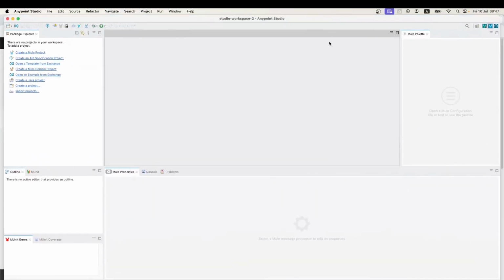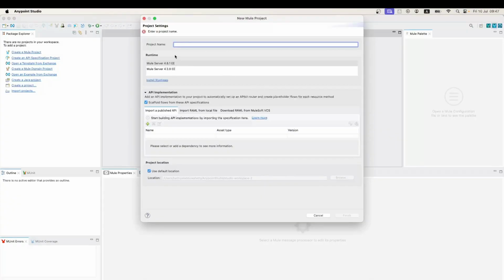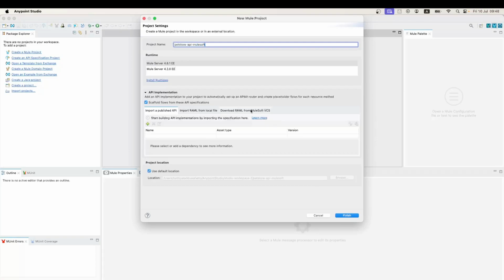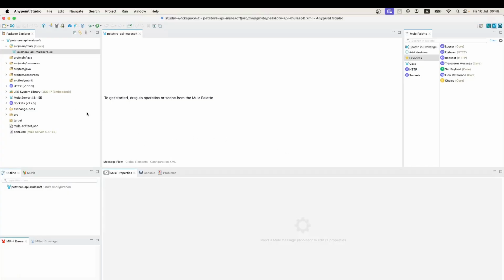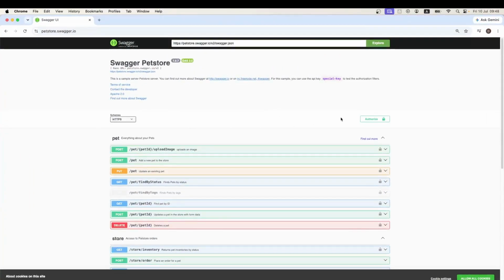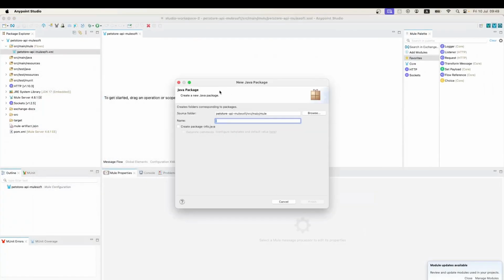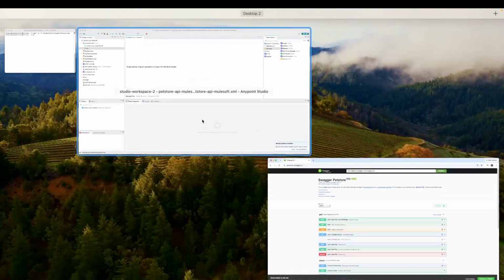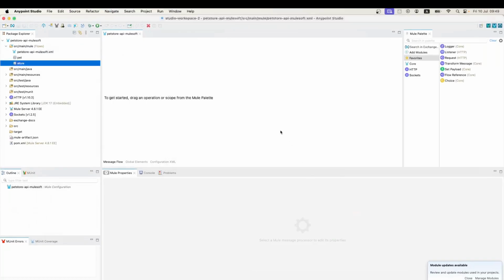MuleSoft API Tutorial #1 | Project Introduction & Setup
Welcome to the first video of the **MuleSoft Tutorial for Beginners** series! 🚀

In this video, we will introduce the project that we are going to build throughout this series and set up our MuleSoft development environment.

We will cover:
✅ Overview of the MuleSoft API project
✅ Understanding the project goals and architecture
✅ Preparing the development environment for upcoming tutorials

By the end of this video, you will have a clear understanding of what we are building and be ready to start developing APIs with MuleSoft.